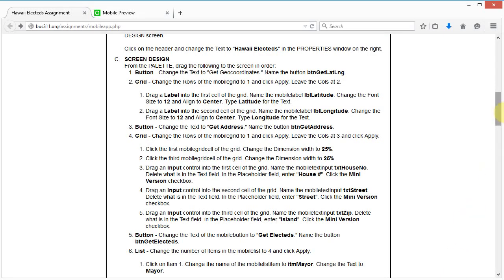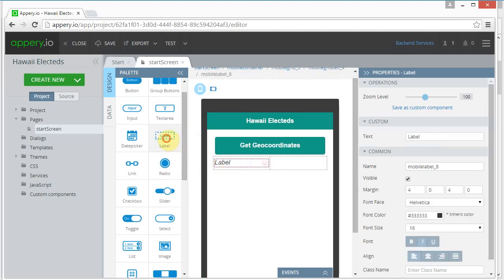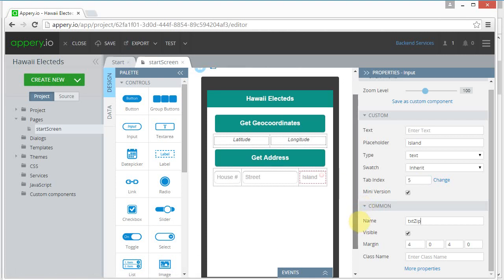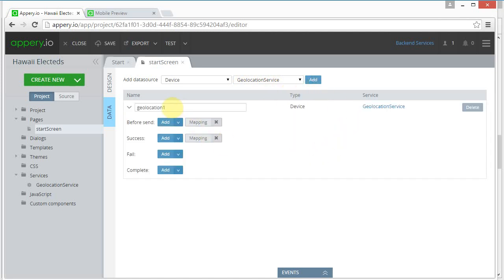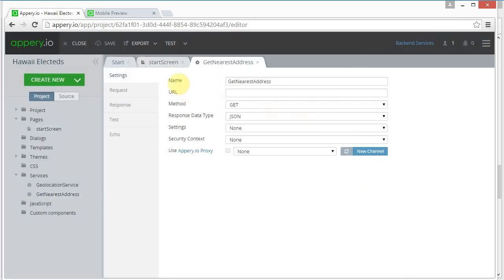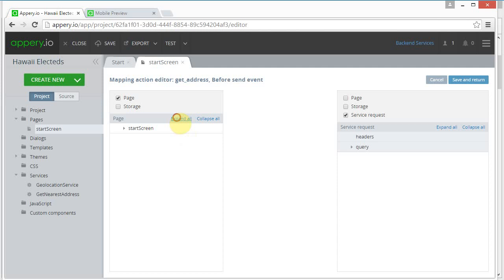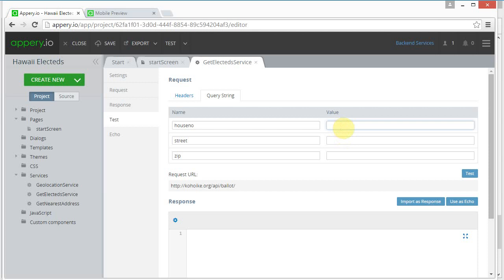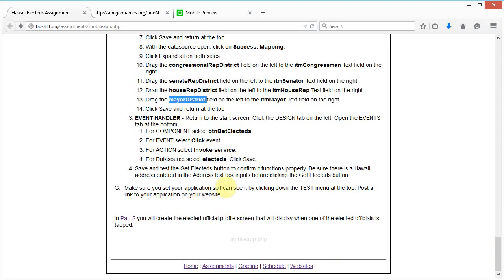Appery.io Hawaii Electeds Mobile App Part 1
Step by step instructions on how build a mobile application using Appery.io that retrieves Hawaii Elected officials based on location. Part 1. for Part 2.